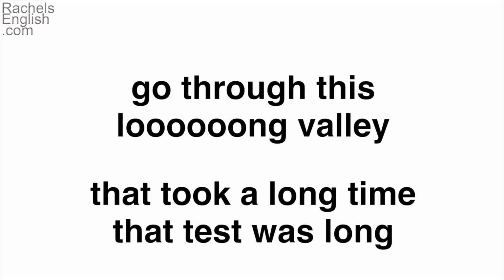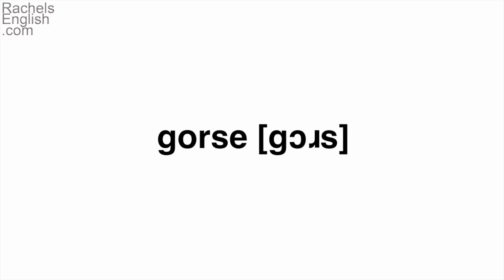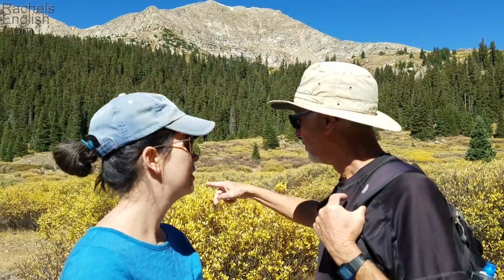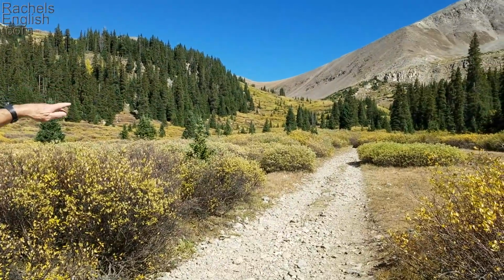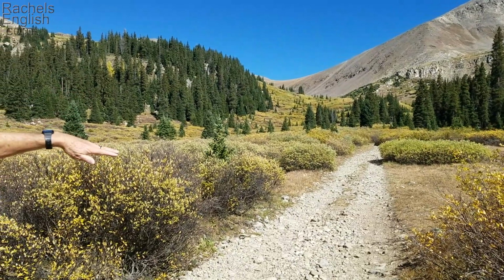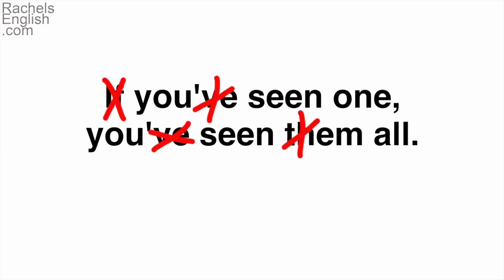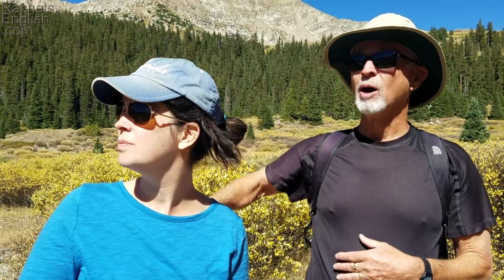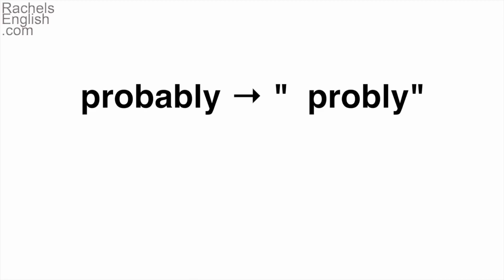English Conversation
Study English conversation and interesting pronunciation, plus vocabulary words in this real English conversation video as I hike a beautiful mountain in Colorado.  See how Americans reduce words in natural conversation to improve listening comprehension and to sound more natural yourself!  Learn english while viewing beautiful scenery and absorbing all of the subtleties of the way Americans converse in real life.  Plus, you can get to know my dad!